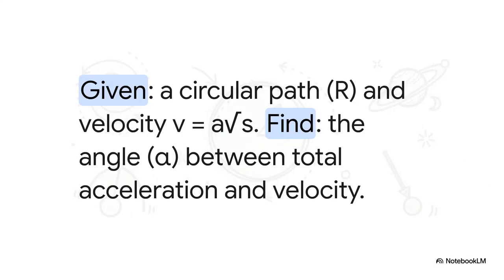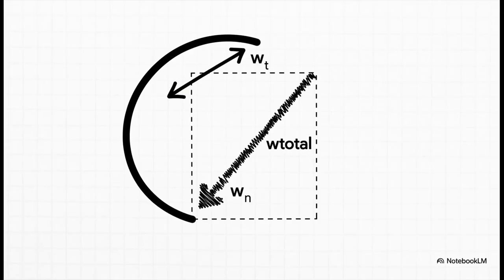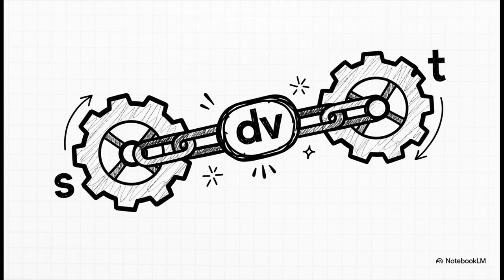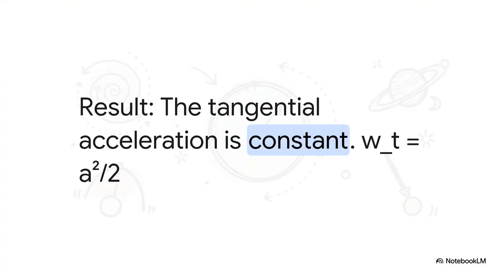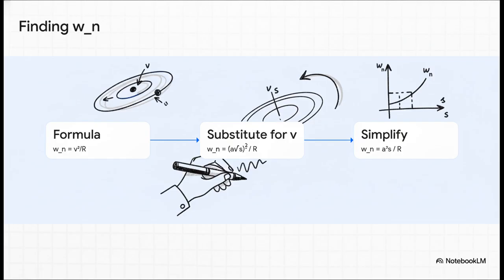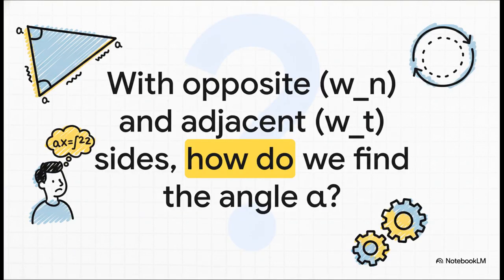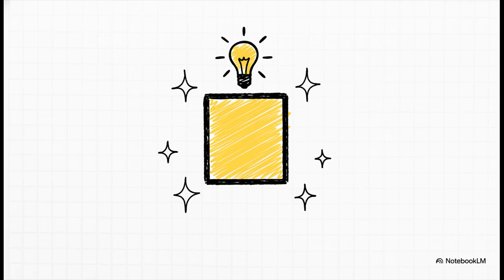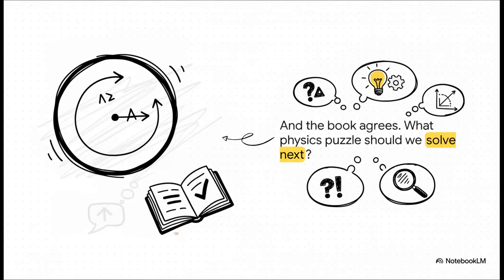[1.39]- Problems in general Physics by I E Irodov: BEST Solution by AI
1.39. A point moves along an arc of a circle of radius R. Its velocity
depends on the distance covered s as v = aYi, where a is a constant.
Find the angle a between the vector of the total acceleration and
the vector of velocity as a function of s.